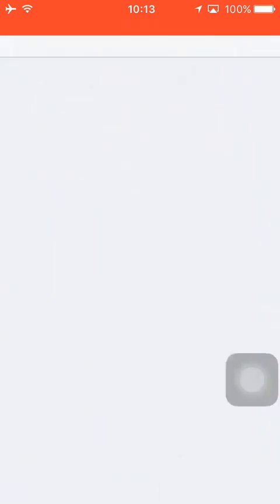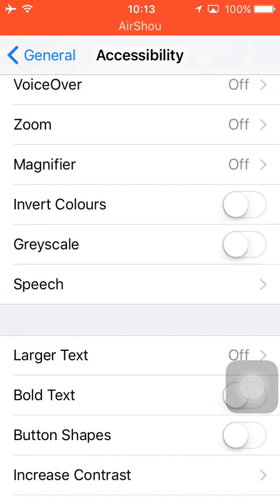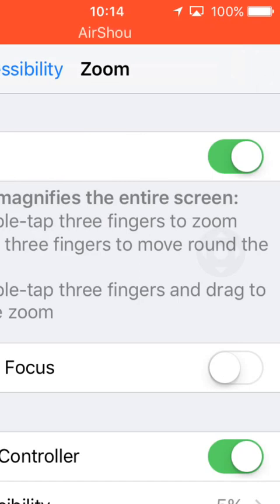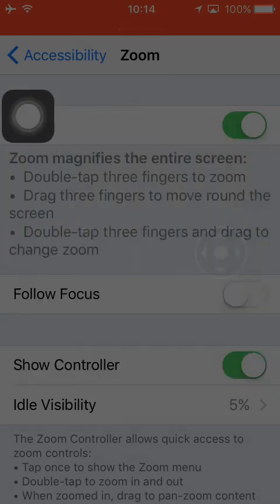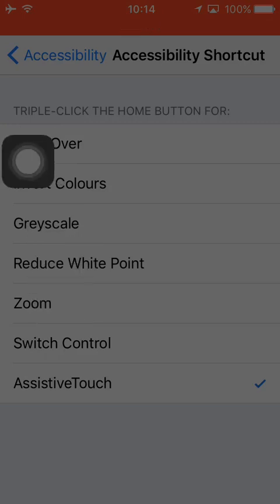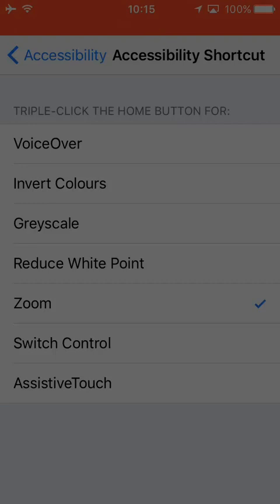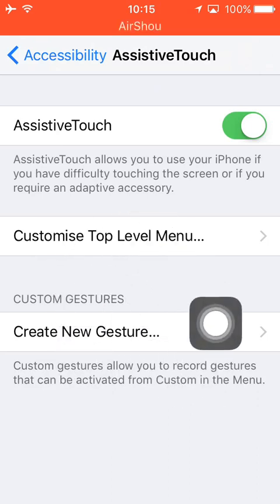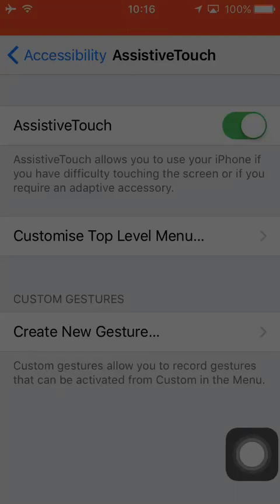How to get night shift on iPhone 4S, 5 and 5C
Hey guys, in thid video, I will bd showing you how to get NIGHT SHIFT ON YOUR older iDevice. ENJOY!!!